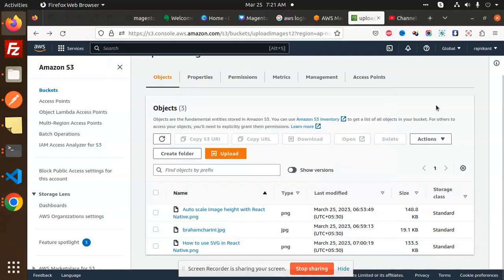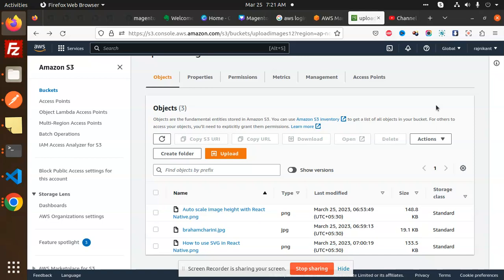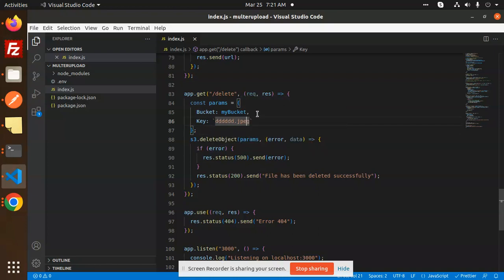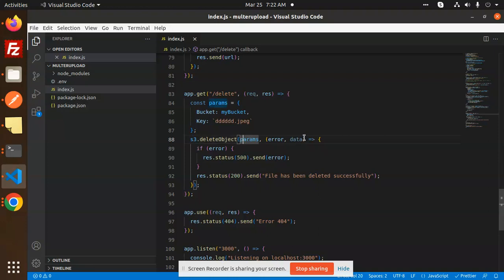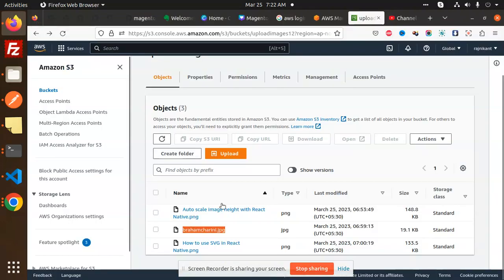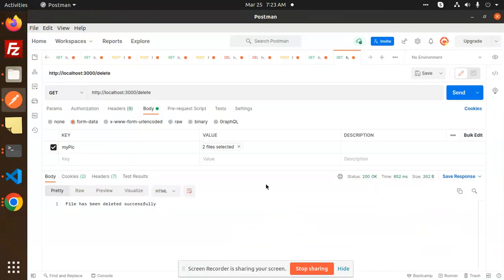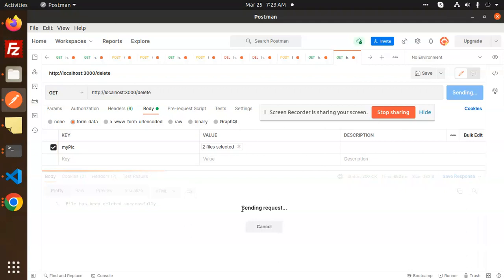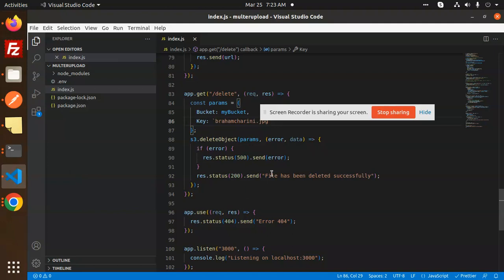Delete or Unlink images from Amazon S3 bucket NodeJs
Delete image from Amazon S3 Storage - node.js
How to unlink/remove files and images from s3 bucket
uploading, deleting and listing files using the AWS s3 API

Nest
How to delete a file image on amazon s3
How do I delete an object on AWS S3 using JavaScript
How to delete image on Aws s3 with Node and Express
How to delete file immediately from AWS S3 bucket